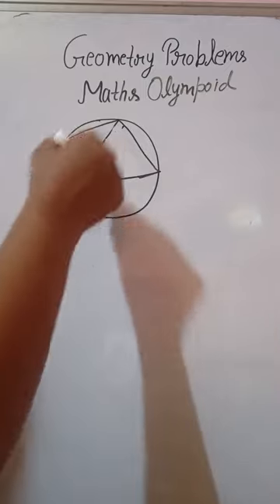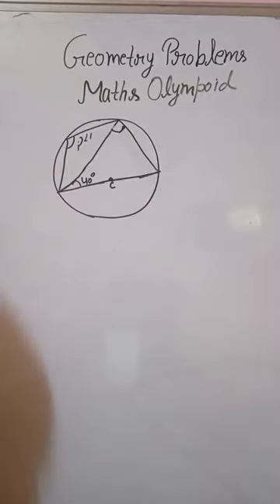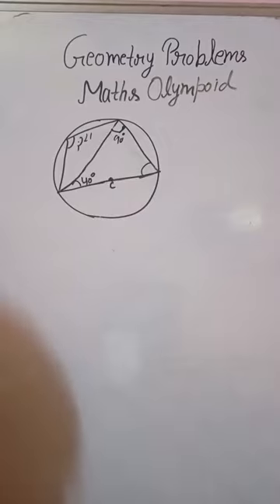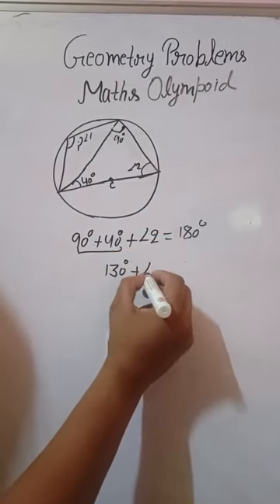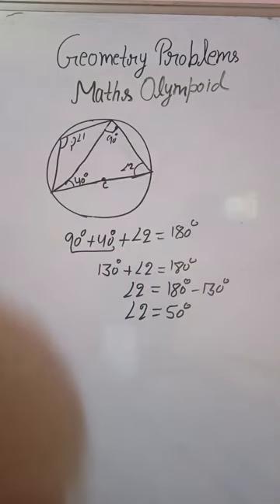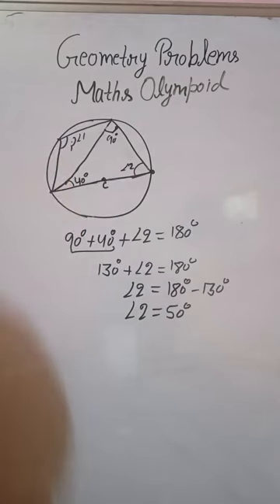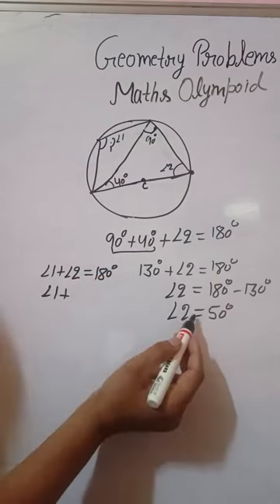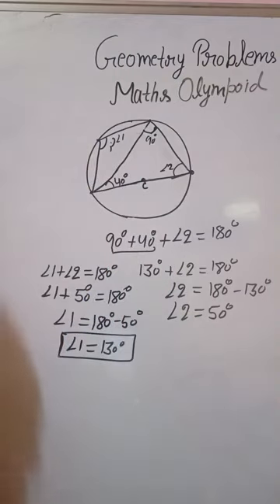Math Olympiad # geometry problem## easiest explanation# share & like#